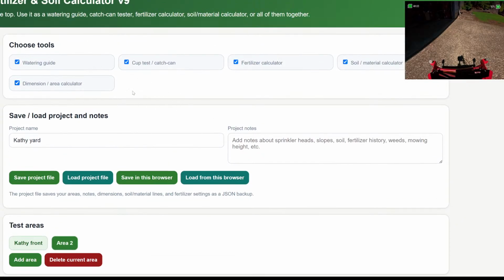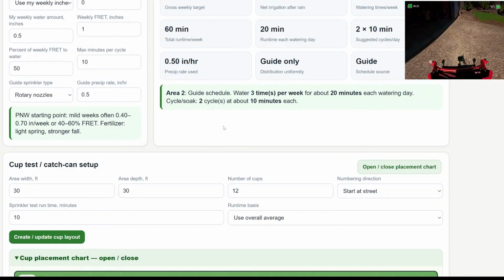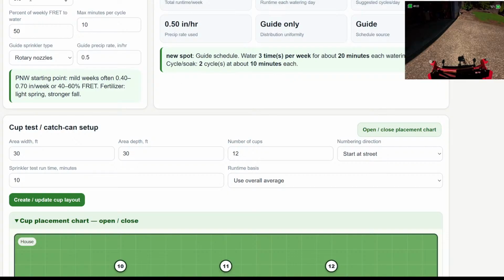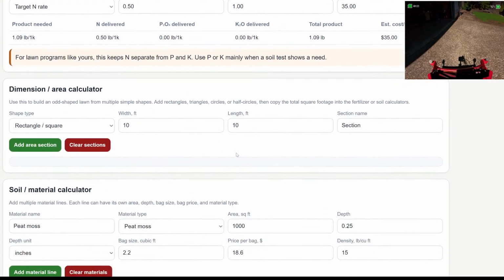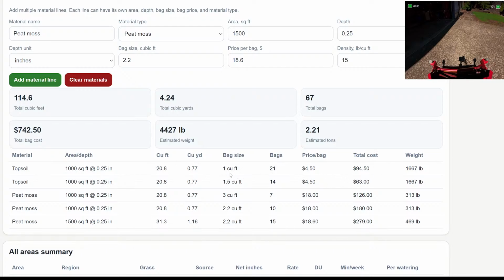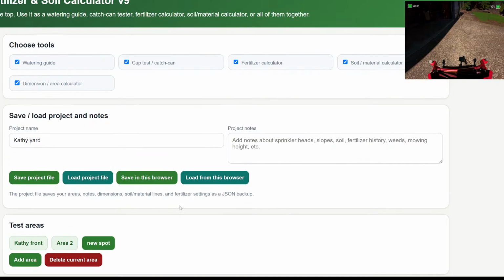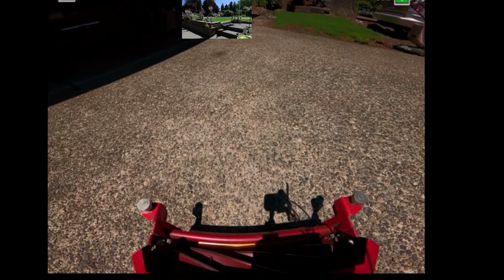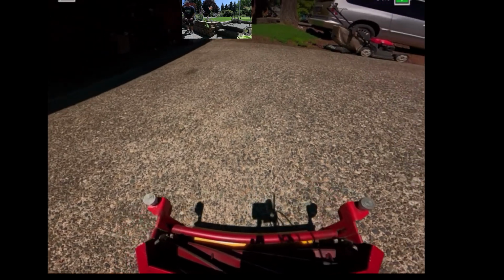Lawn Care Live Stream Tips, advice, Help for new and experienced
In this live broadcast, Yard repair, maintenance and helpful information to clarify misinformation
in the lawn care area.  Real time questions and discussions.